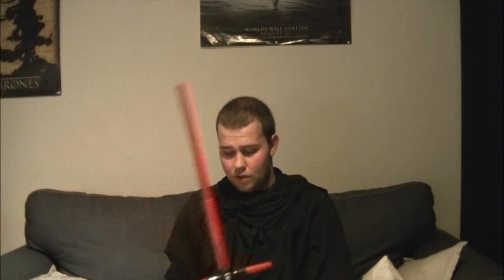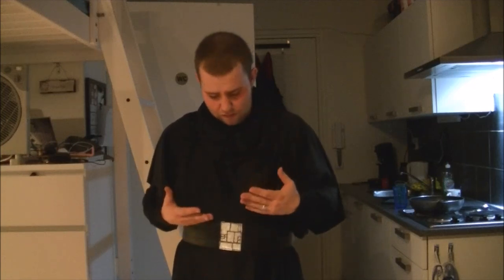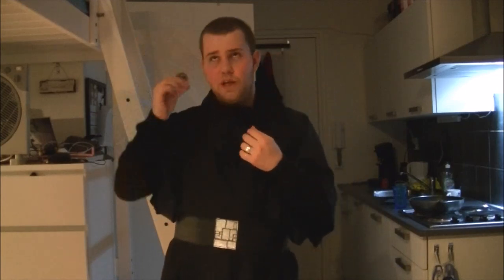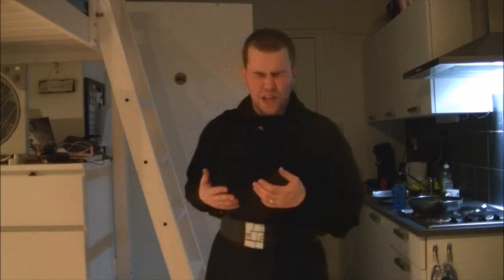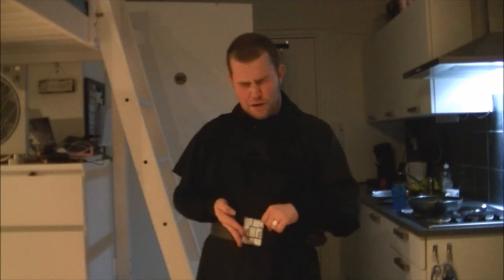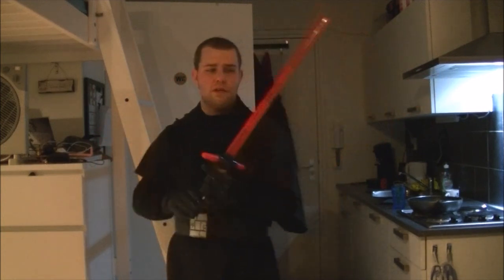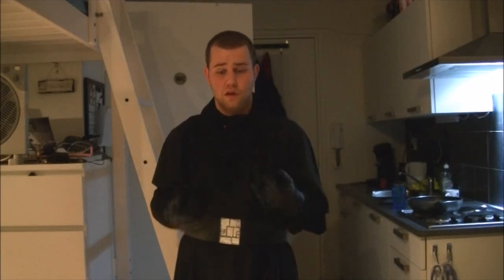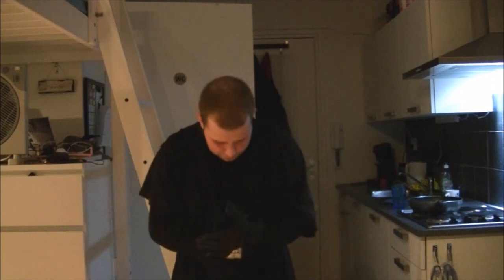Kylo Ren Cosplay Tutorial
My small cosplay tutorial of my own made Kylo Ren costume.